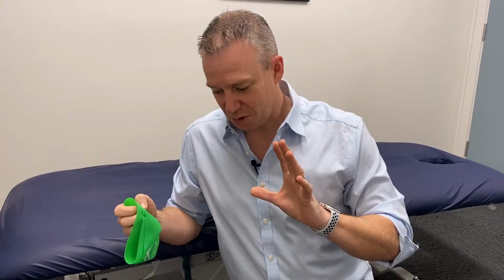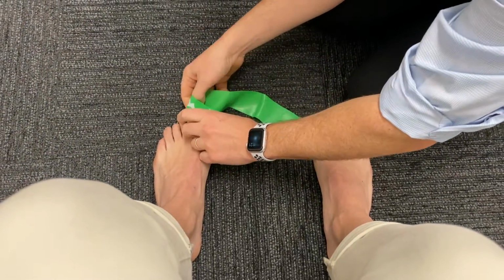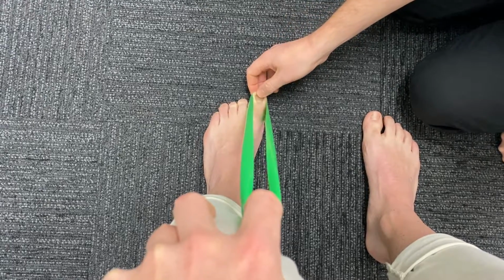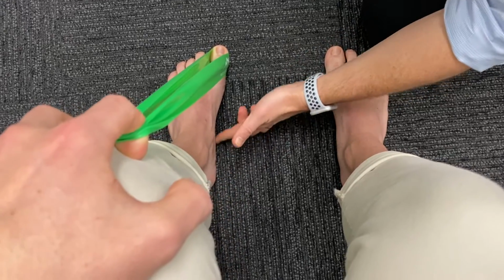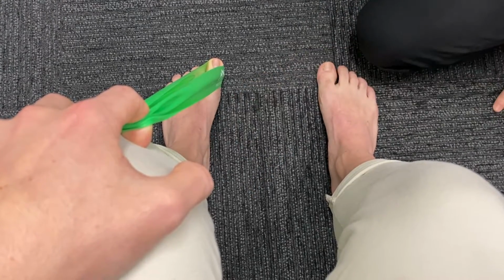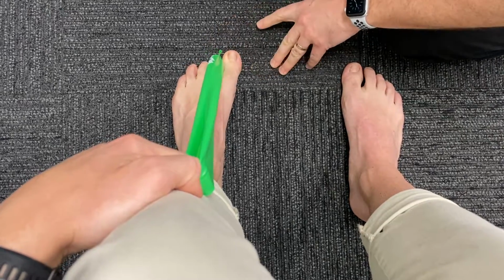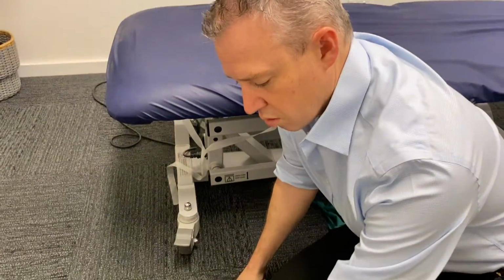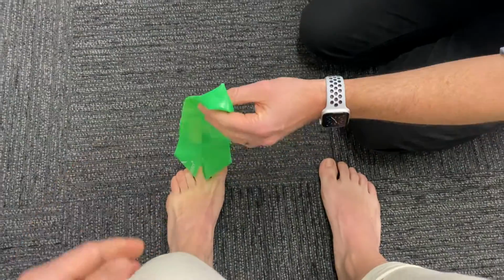How to strengthen the toes using the Freestyle Feet Strength Band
The muscles that control the toes are often overlooked. They need to be strong and functional. Here is a video from Physiotherapist, Andrew Wynd showing you how to use our Freestyle Feet strength band to get those muscles working well for you. Think better balance, stronger push off, faster running and maybe even less injuries.

Not to mention - research tells us, stronger toes are related directly to falls prevention and in turn LIVING LONGER!

You should, before you act or use any of this Content, consider the appropriateness of this information having regard to your own personal situation and needs. You are responsible for consulting a suitable medical professional before using any of the information or materials contained in our Content, before trying any treatment or taking any course of action that may directly or indirectly affect your health or well-being.

You take full responsibility and risk for making any decision based on our Content. To the maximum extent permitted by law, the author and publisher disclaim all responsibility and liability to any person, arising directly or indirectly from any person taking or not taking action based on the information on this website and associated documentation.